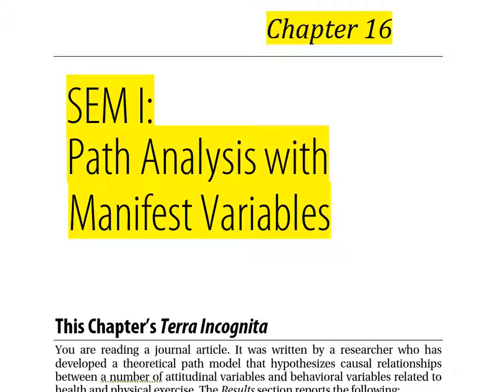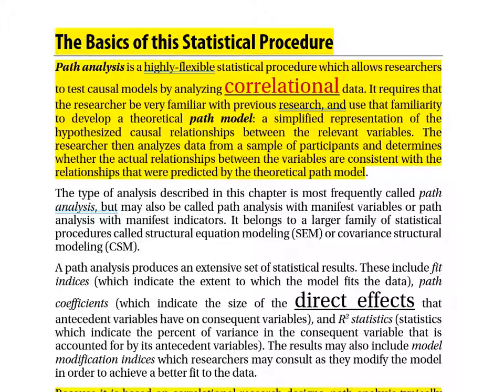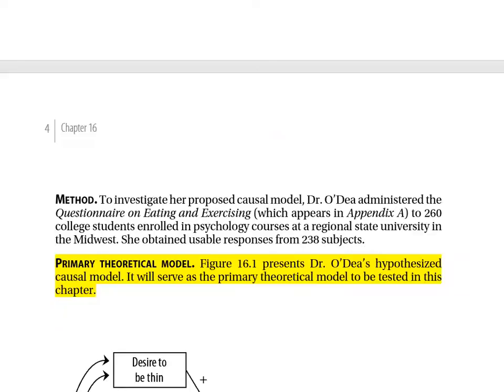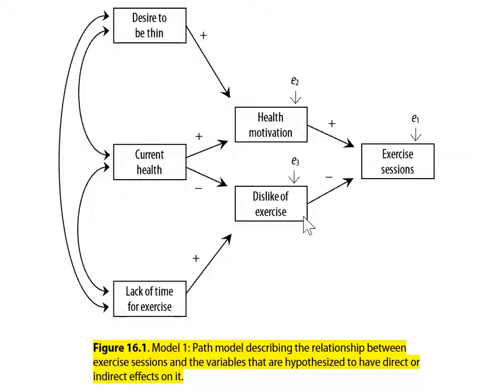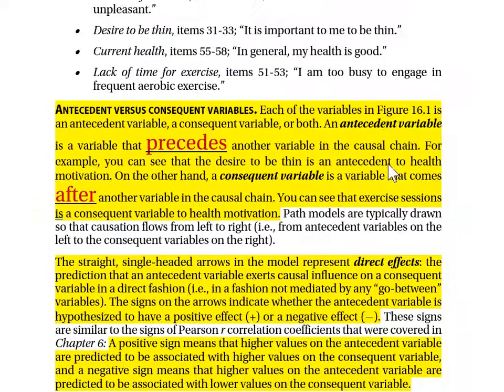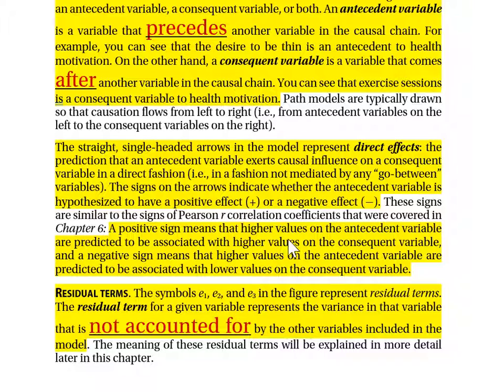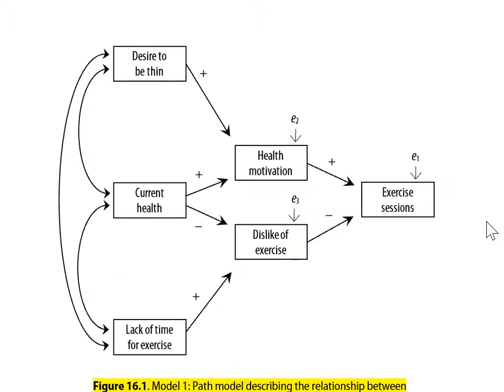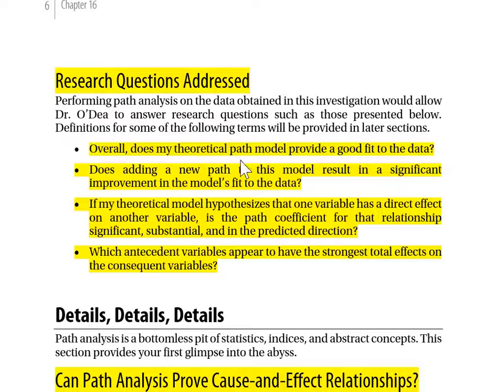P400 Chp 16 Part 1 MP4 v1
This is Part 1 of my video lectures on Chapter 16 SEM I: Path Analysis with Manifest Variables which appears in my PSYC 400 Course Pack.